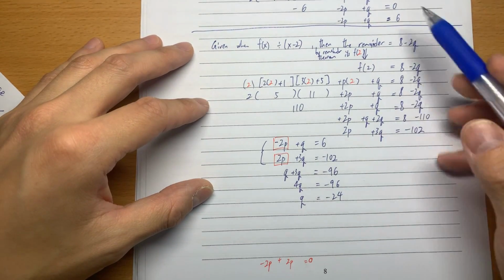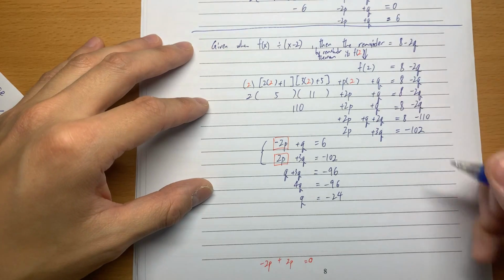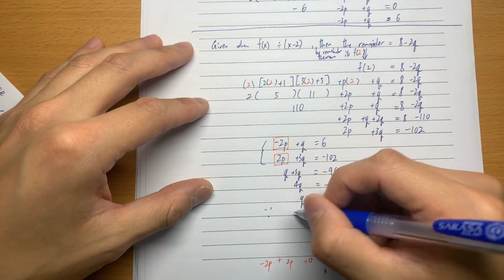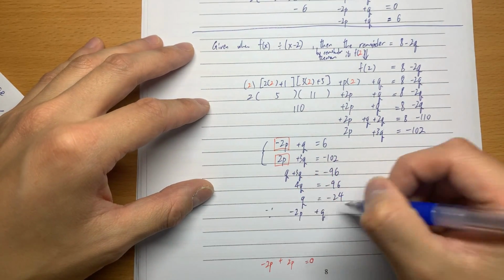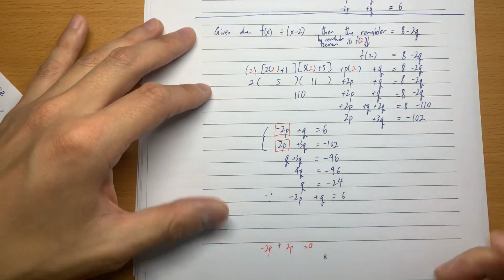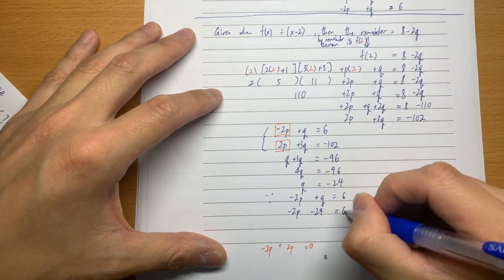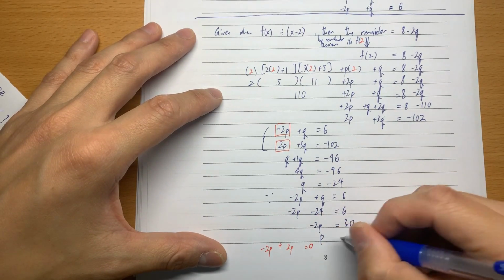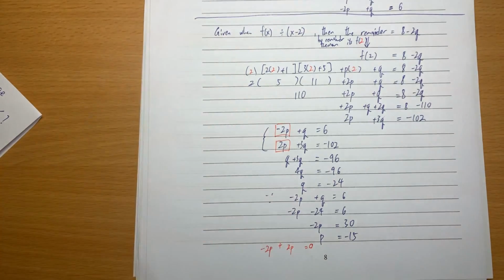1920 S5 1st Exam #10 a) remainder theorem